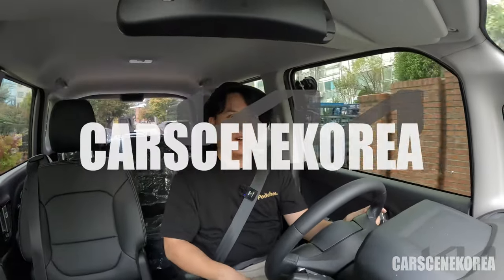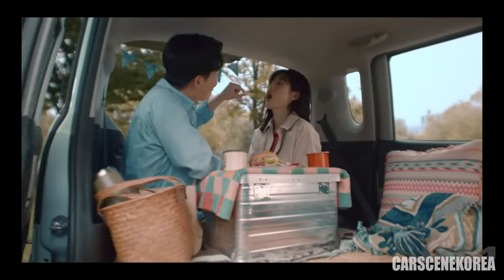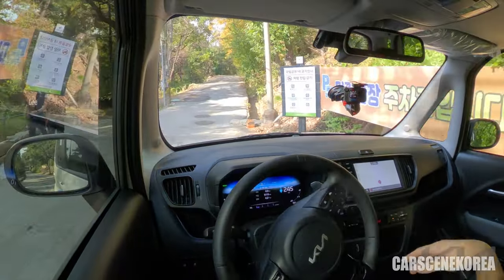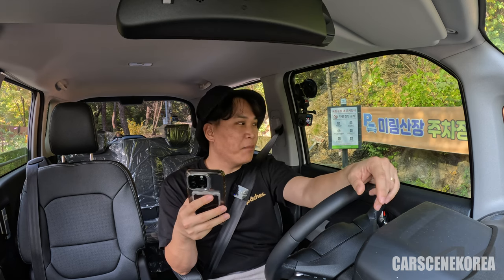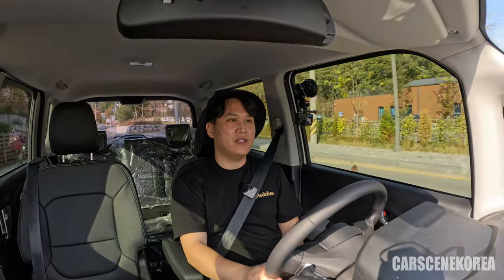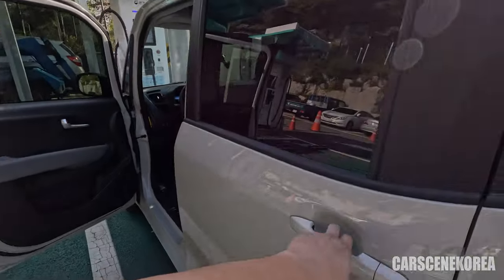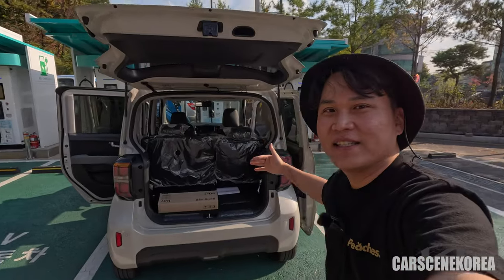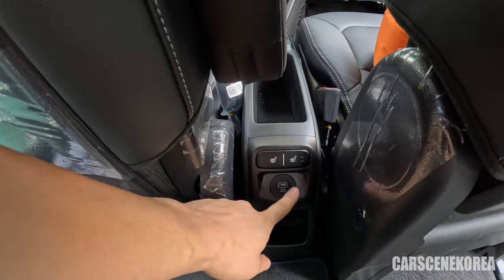2024 Kia Ray EV - Better than Picanto in every single way! - BEST Kia only for selected markets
Along with Picanto, Kia Ray always have been ranked top 10 of sales ever since its debut. Ray finally got the second generation, which seems to be the perfect ultimate micro/kei car you can possibly imagine. Find out all about it in the video!

Timestamp
0:00 2024 Kia Ray EV - Better than Picanto in every single way! - BEST Kia only for selected markets
0:36 Acceleration of Kia Ray EV
1:01 Why micro/Kei car in Korea?
2:56 Shortcomings of Ray
4:32 Problems solved with 2nd gen Kia Ray EV
5:26 Specifications of Kia Ray EV
7:39 Regenerative brake, I-PEDAL
9:06 Missing SACC; Smart Active Cruise Control
10:36 Interior, Kia Ray EV, driving distance IRL
12:05 Best part about Ray
13:33 Getting inside of Ray EV
15:02 Wheels & tires, Ray EV
15:40 Front exterior, charging port, Ray EV
17:38 POV drive of 2024 Kia Ray EV